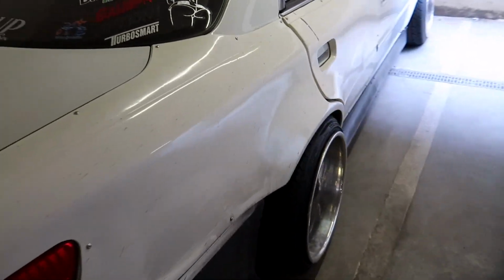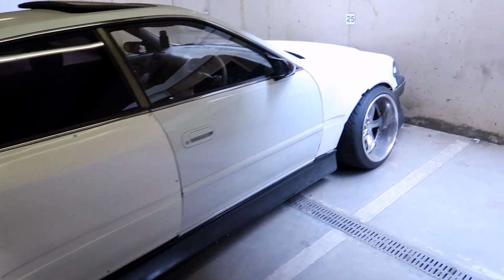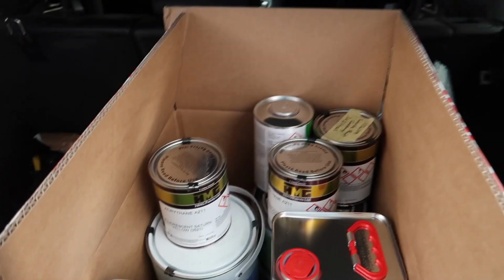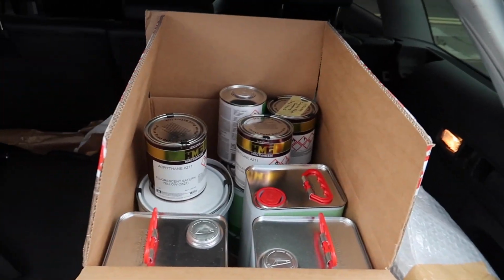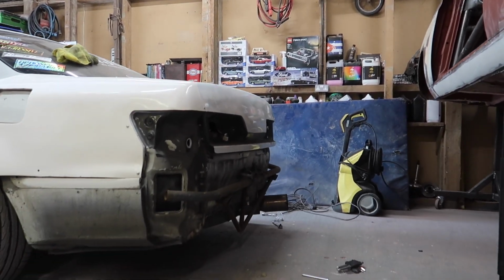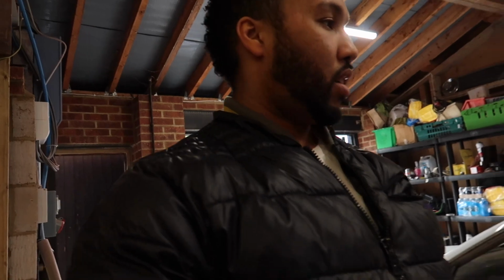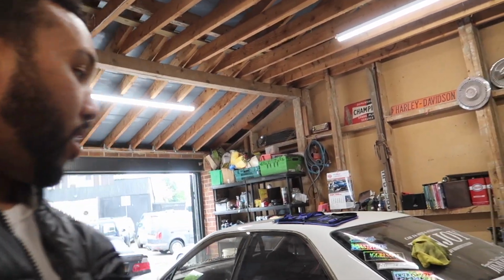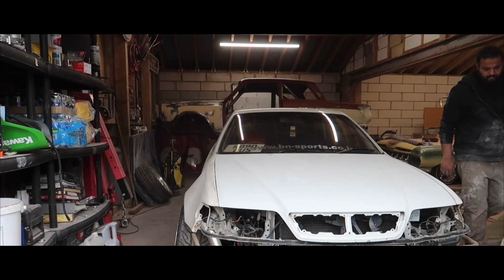JZX100 GETS PREPPED FOR PAINT!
MY JZX100 gets prepped for paint, the colour is going to be madness, can't wait to show you guys how mad this colour going to be. Got inspired by Japanese drifters and how their style is soooo sick.

stay tune for this, don't sleep on it.

hope you guys going to enjoy this video.